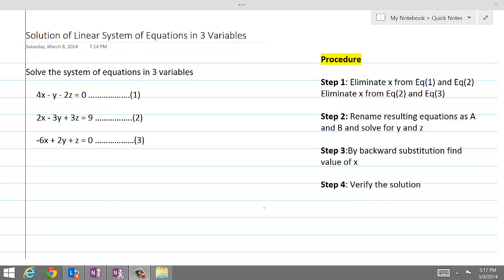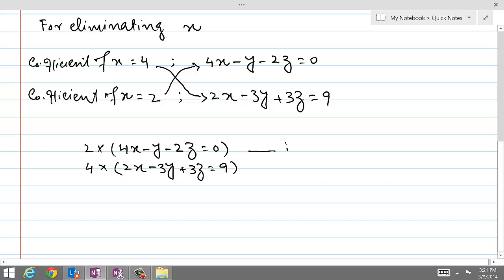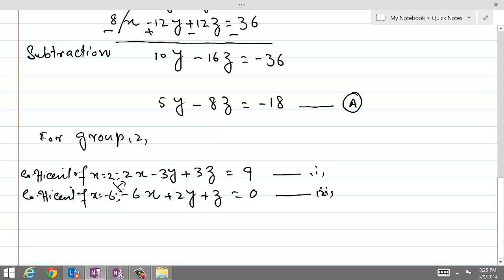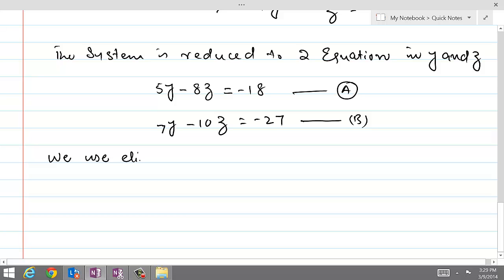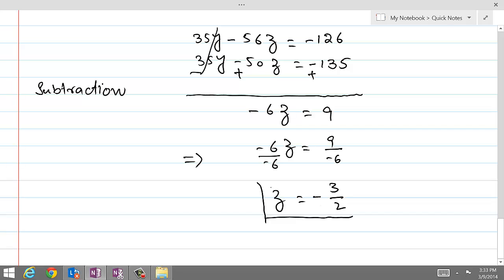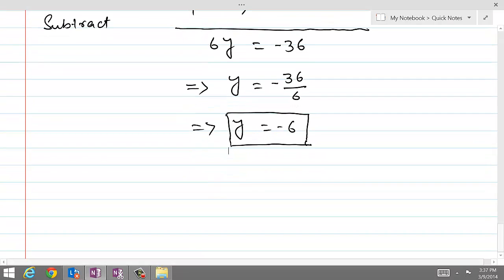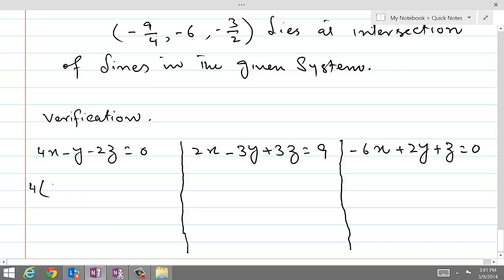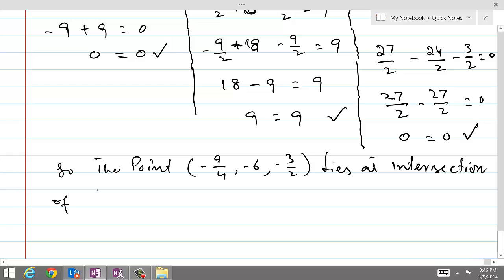Solution of Linear System of Equations in 3 Variables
This video explains process of solution of system of linear Equations in three variables by elimination method.